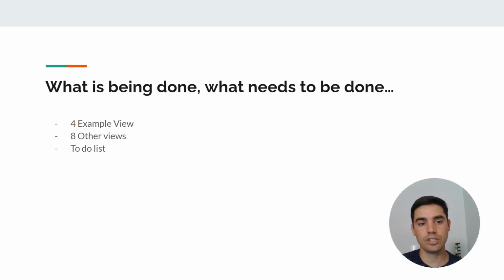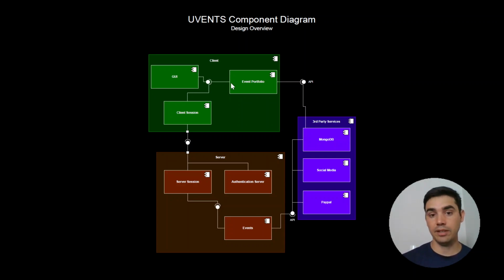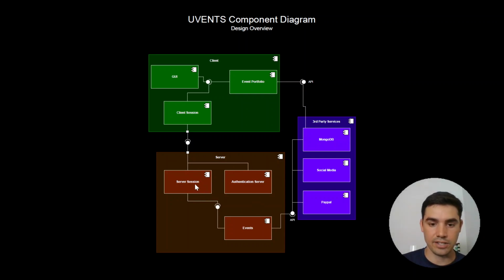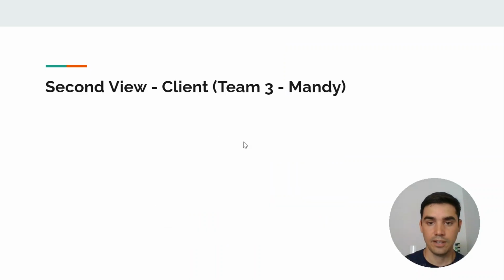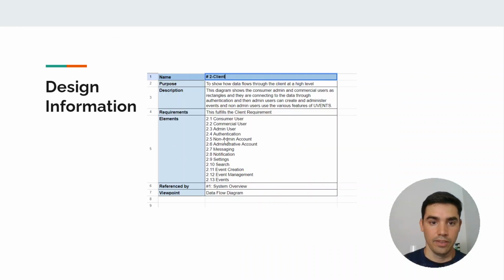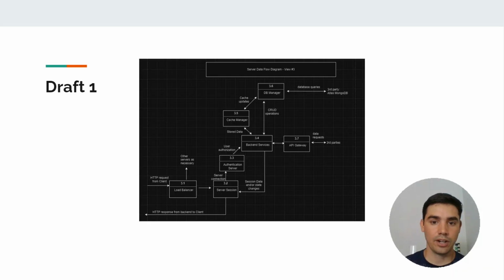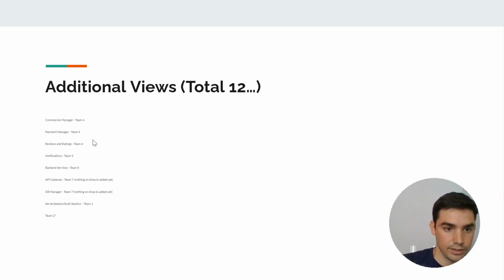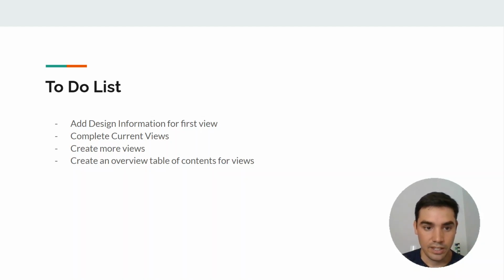CSE 325 - Milestone 2 - Update 1